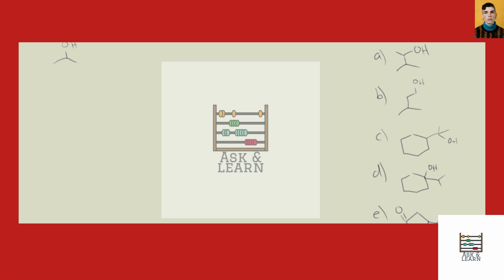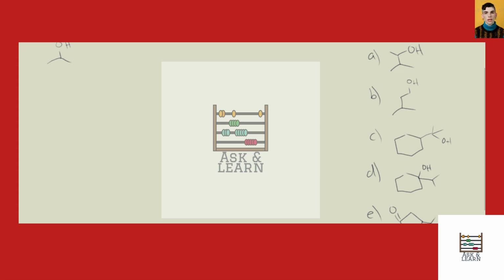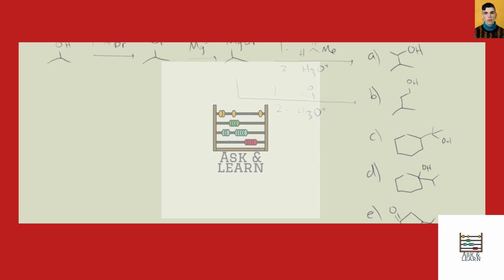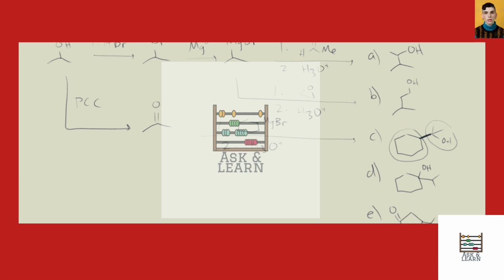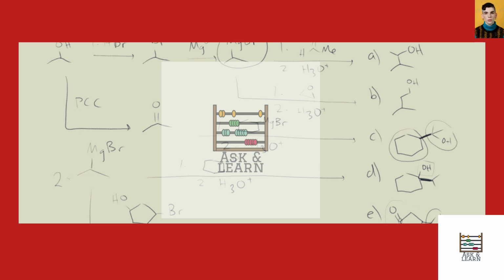[Chemistry] Convert 2-propanol [(CH ) CHOH] into each compound. You may use any other organic or